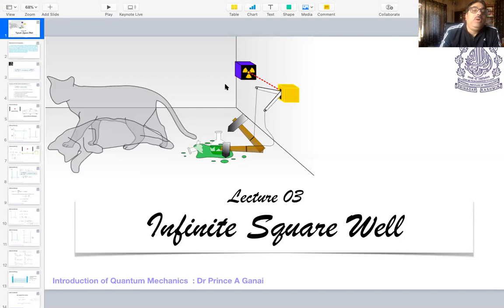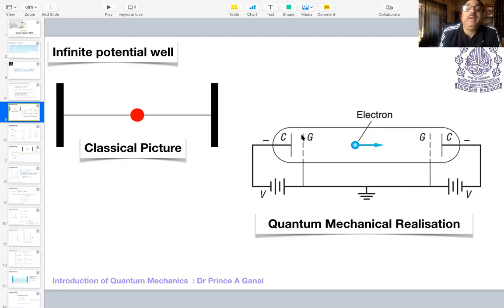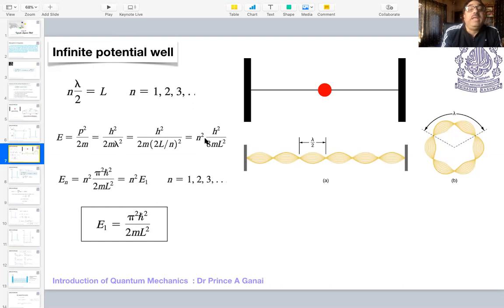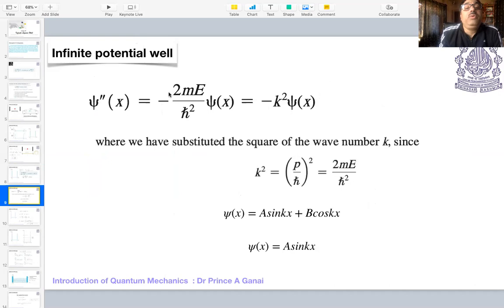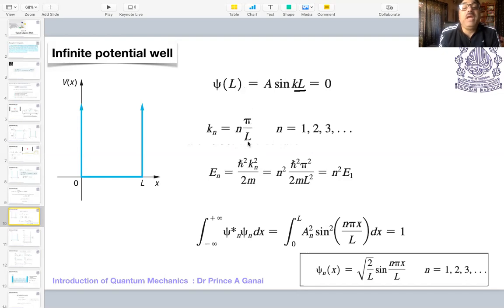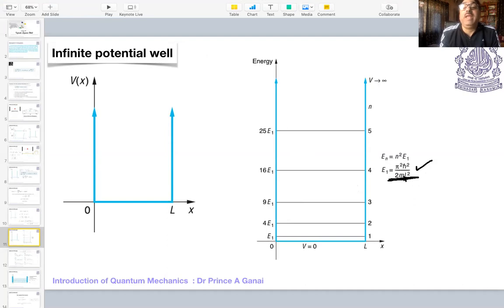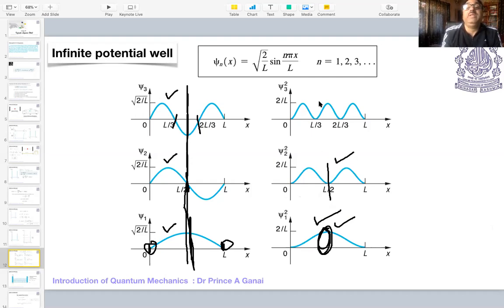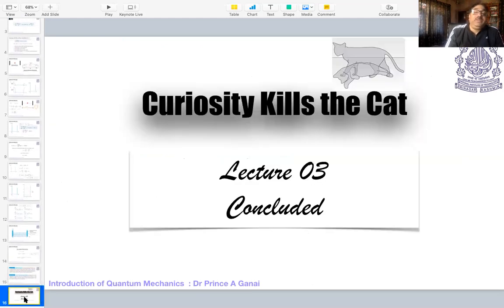Introduction to Quantum Mechanics (BE/Btech Level) - Infinite Potential Well. Lecture-03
Introduction to Quantum Mecahnics
Lecture -03 Infinite Square Well for B-Tech/BE/BSc Students